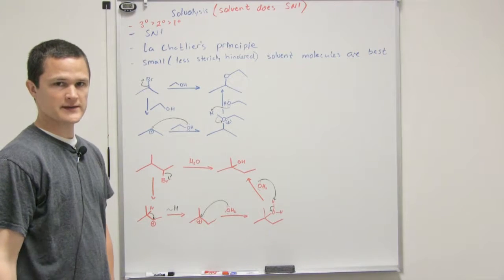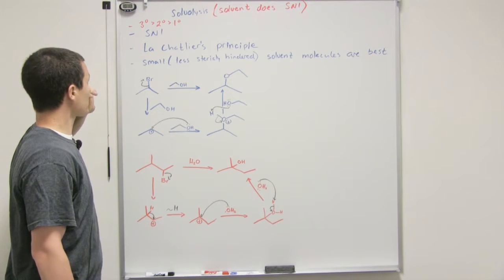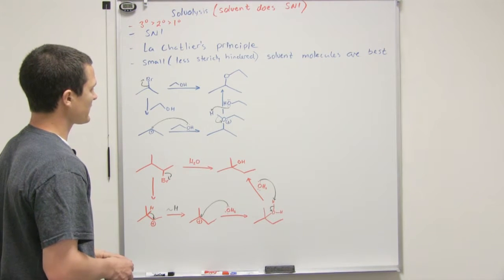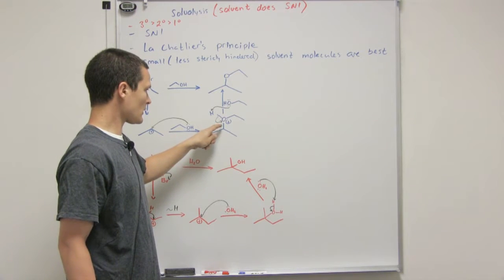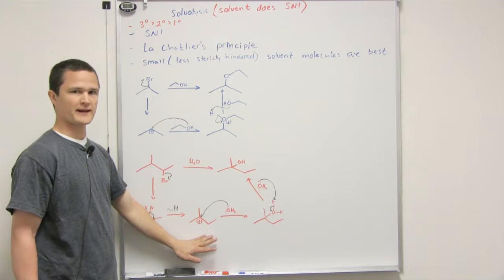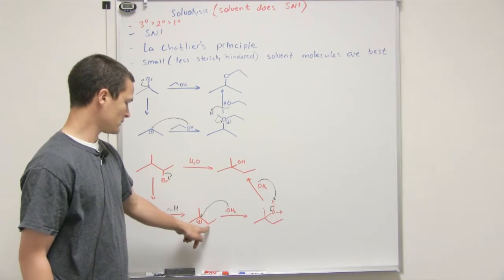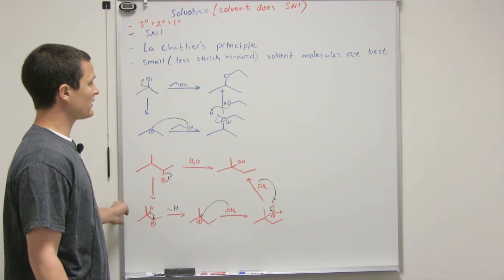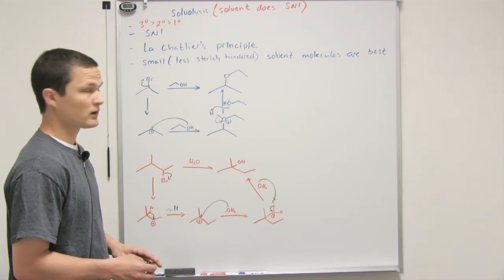Solvolysis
This Organic Chemistry video discusses solvolysis